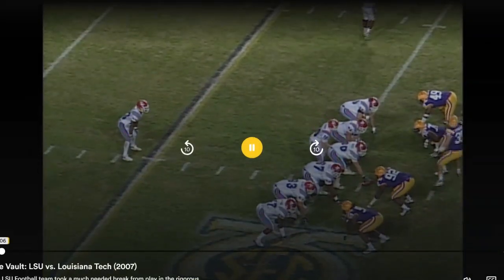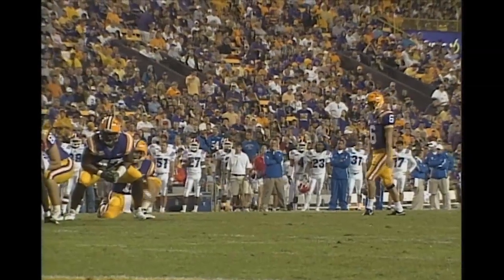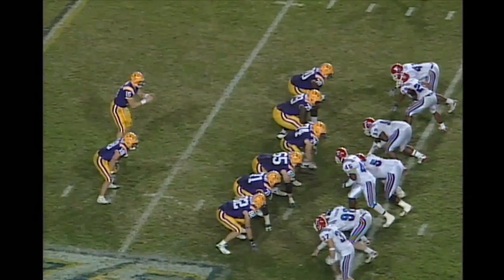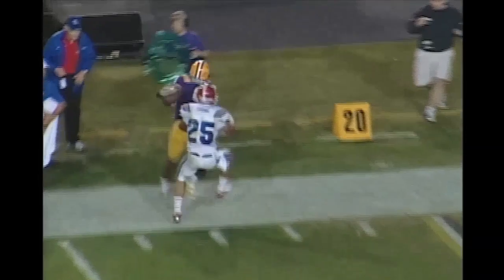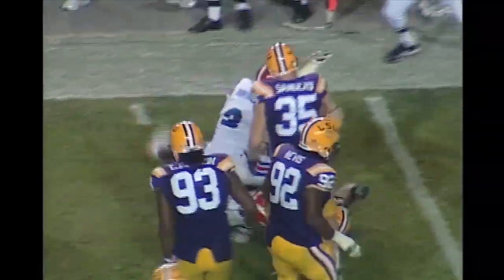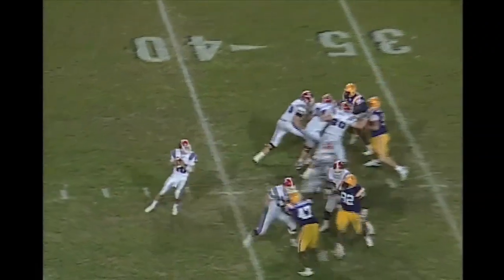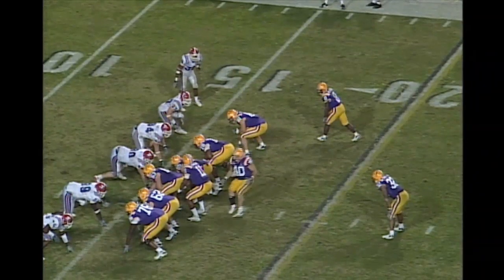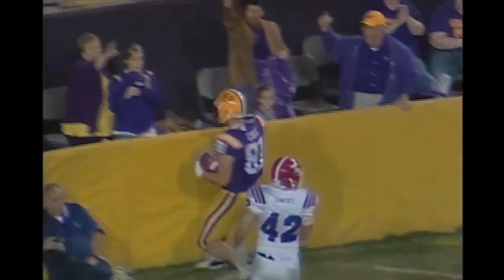LSU Football vs La Tech 2007 Highlights LSU Sports Radio Network Call